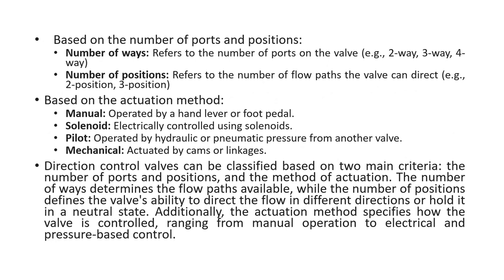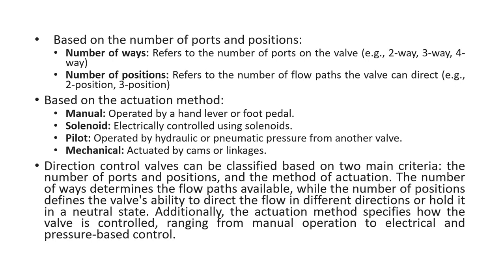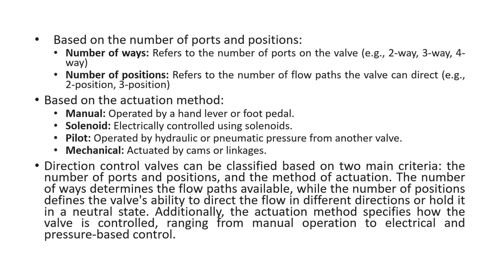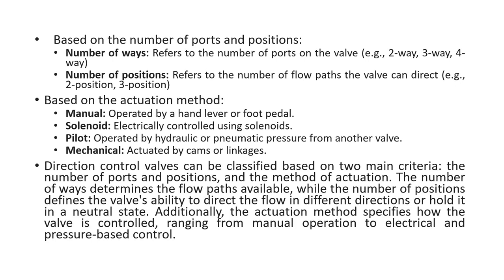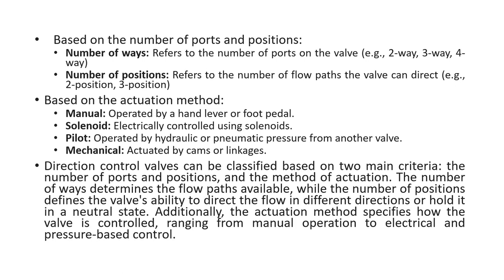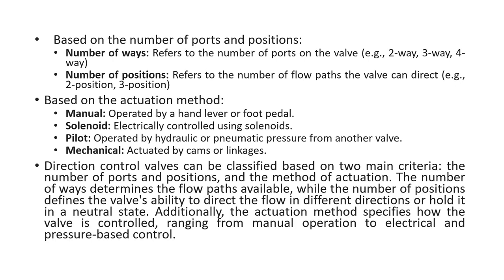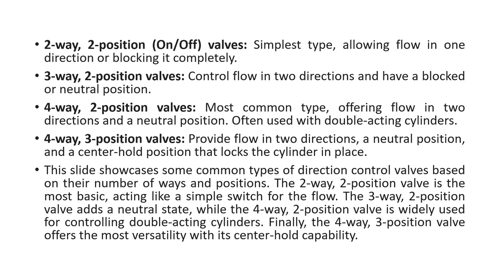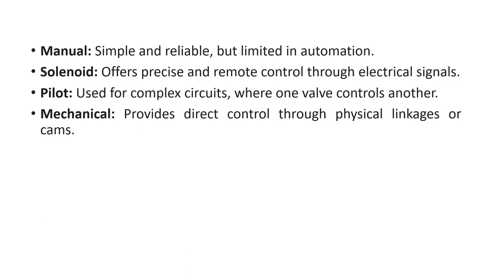Introduction to DIRECTION CONTROL VALLVES IN HYDRAULICS